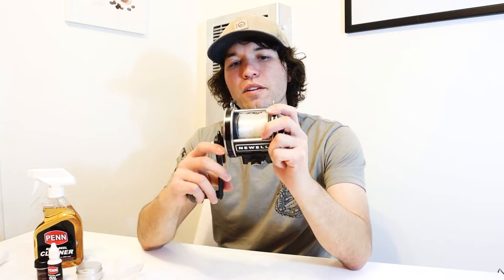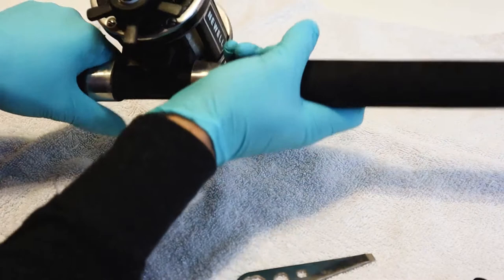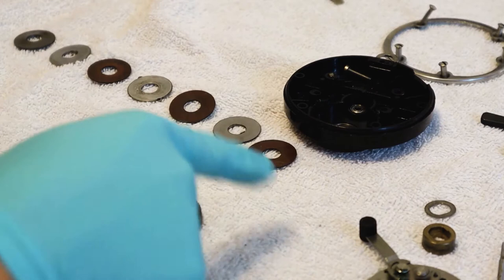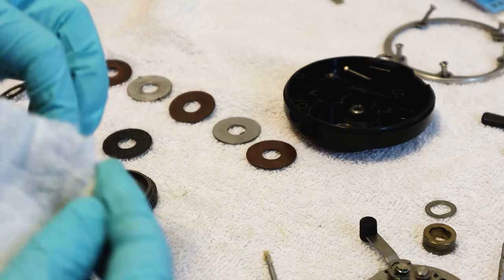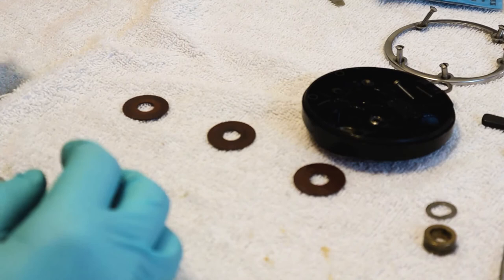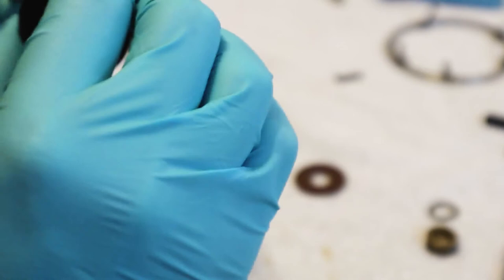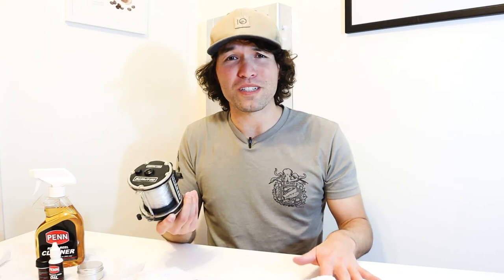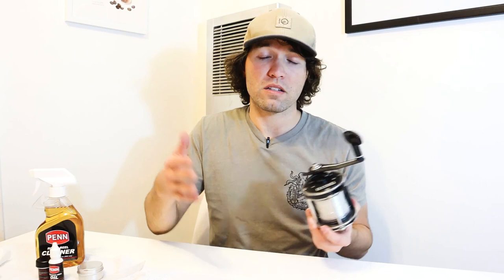These Drag Washers Will Put The Breaks On Your Fish!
Today I tried to replace my old felt drag washers in my Newell S553-5.5 Reel with new Carbontex drags from memory.

Don't do that haha.

Don't forget to have your schematics for your reel and new drag stack handy before you start modifying your gear.

0:01 - Intro
1:29 - Setting up my workspace
2:04 - Removing the reel from the rod
3:12 - Disassembly
7:48 - Disassemblying the drag stack
11:23 - Greasing the drags
13:48 - Asking for help
18:35 - Looking at schematics
19:52 - Reassembly
27:19 - Catching rockfish with it
27:32 - Outro

Gear Used:
- Carbontex Drags
- Cal's Universal Grease
- Penn Reel Grease
- Penn Reel Oil
- Penn Rod & Reel Cleaner

TOOLS OF THE TRADE:
🎥 My Underwater Camera Gear
📷 My Vlog Camera

🎙 My weekly podcast where I chat with fishermen and spearos to unpack how they think and what we can do to emulate them.

WHO AM I:
I'm Jon, a waterman-in-training out of Southern California. I enjoy making videos that document the journey. I also have a weekly podcast and I write a weekly email newsletter called Friday Fish Club that contains the latest adventures + links to interesting things

GET IN TOUCH:
If you’d like to talk, I’d love to hear from you. I try my best to reply to things but there sadly aren't enough hours in the day to respond to everyone 😭